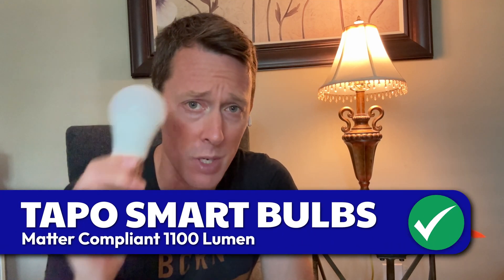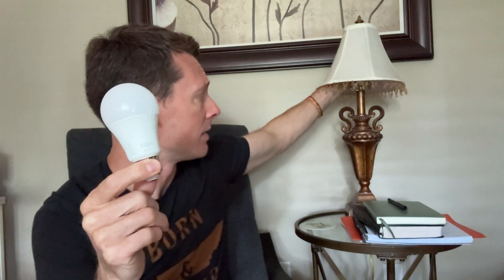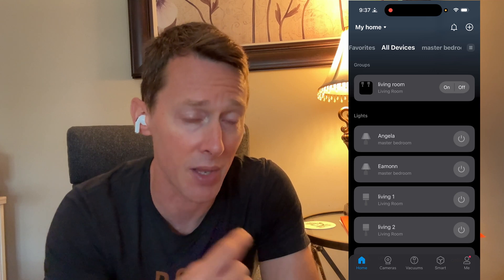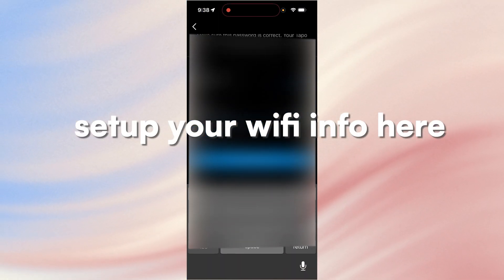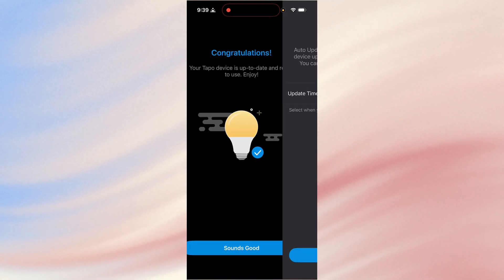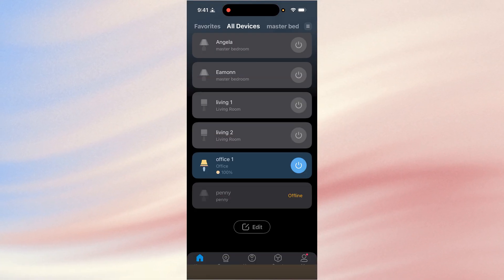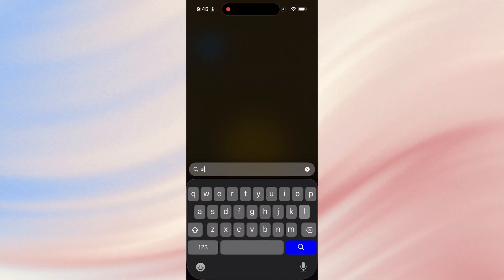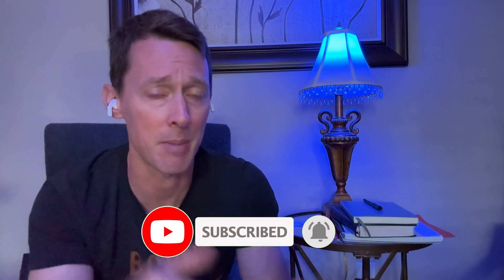How to Set Up Tapo Smart Lights with Matter (BEST Way!)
📌 Check current price (amazon) -

Thinking about upgrading your smart home lighting? In this video, I’ll walk you through how to set up the Tapo 1100 lumen smart bulb, including how to get it connected with Matter so it'll work easily with your smart home assistants like Alexa, Google Assistant, and Apple HomeKit.

I cover installing the bulb and syncing it with the Tapo app. Then we generate a Matter pairing code to hook it up with Alexa. I also show how to fix pairing issues, manage firmware updates, and use advanced features like groups, schedules, and themes.

Tapo’s newer bulbs outperform my previous Sengled setup by miles—faster pairing, smarter automation, and a way better app experience. Whether you're starting fresh or replacing older tech, this setup is smoother than ever.

✨ Got questions or want a follow-up on smart home gear?

00:00 - Why I Upgraded to Tapo Smart Bulbs
00:31 - What is Matter and Why It Matters
01:02 - Replacing My Old Smart Bulb
01:46 - Powering On and Starting Setup
02:07 - Why You Should Use the Tapo App First
02:24 - Firmware Updates and Automation
02:49 - Copying the Matter Code to Alexa or HomeKit
03:00 - Installing and Naming the Device in Tapo
03:35 - Firmware Check and Scheduling
04:10 - Editing Rooms and Assigning Devices
05:17 - Grouping Lights for Better Control
06:24 - Using Tapo with Alexa and Other Platforms
06:46 - How to Generate and Use a New Matter Code
07:26 - Pairing the Bulb to Alexa via Matter
08:08 - Naming & Controlling the Device in Alexa
08:35 - Live Test: Voice Control with Alexa